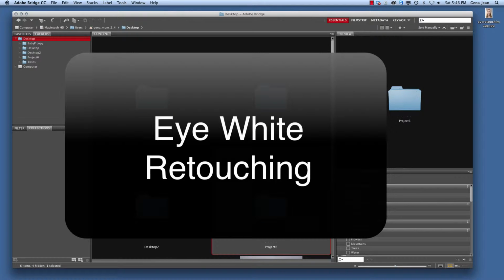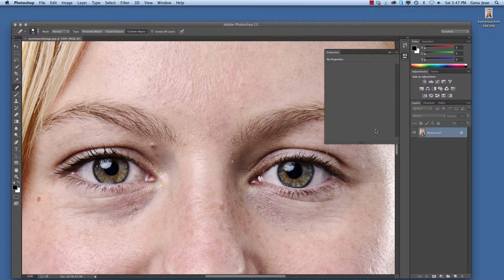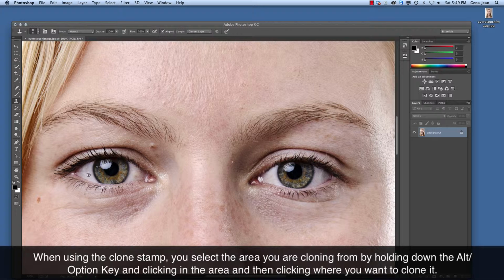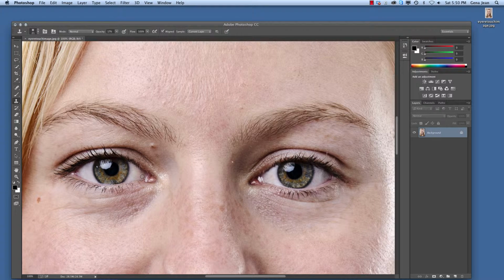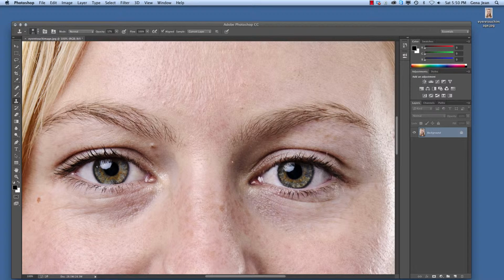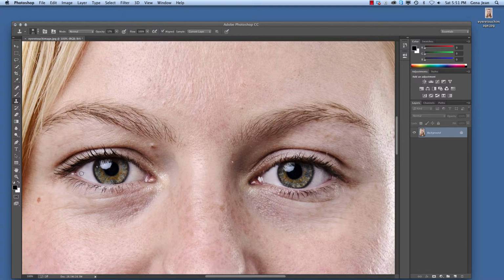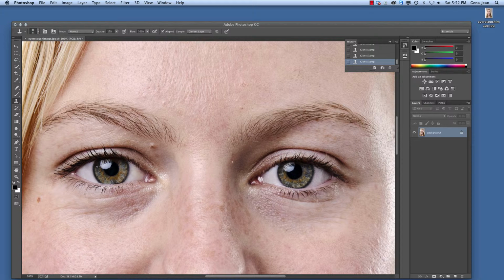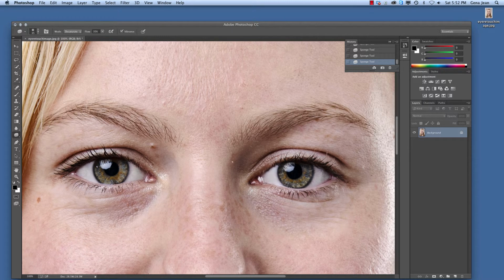Retouching the Whites of the Eyes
Retouching the Whites of the Eyes using Photoshop